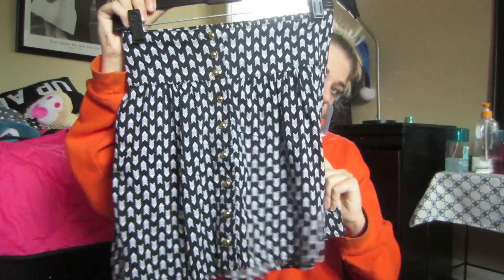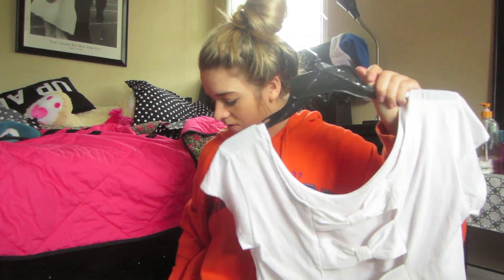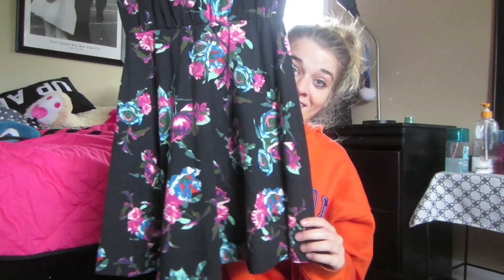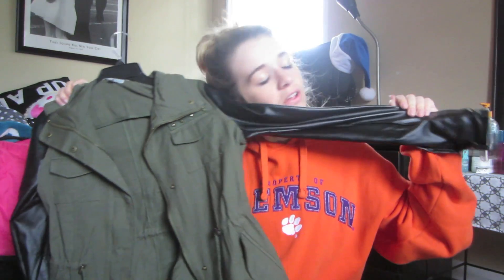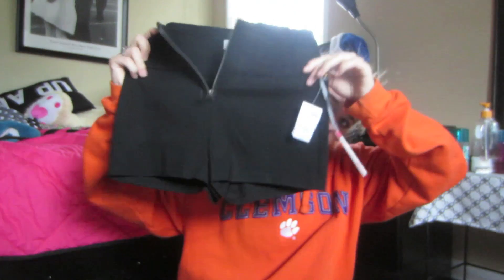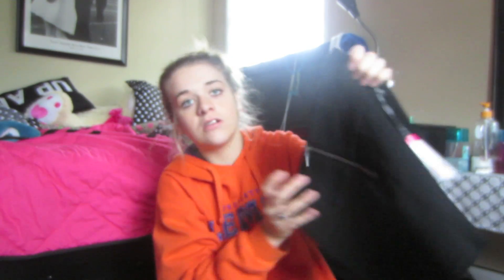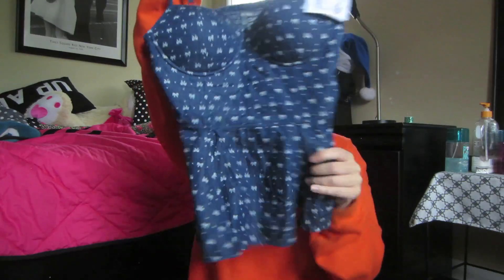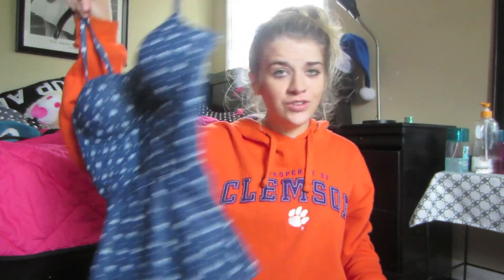Spring 2013 Haul! (Charlotte Russe)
Look me up on vine:
Alyssa Moss